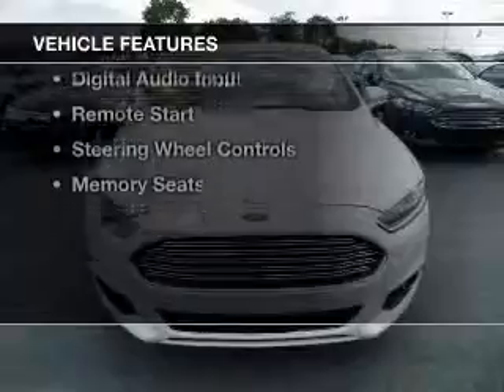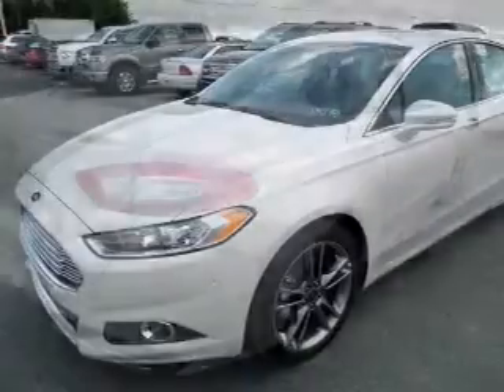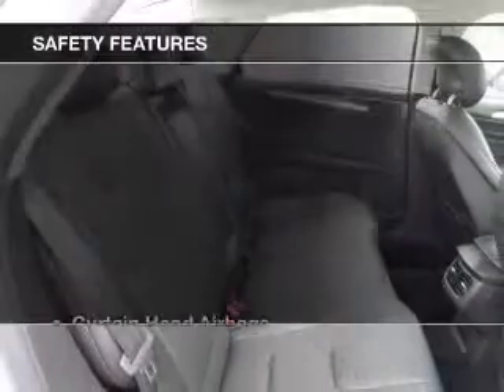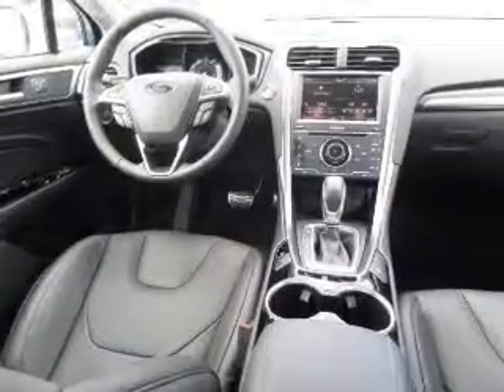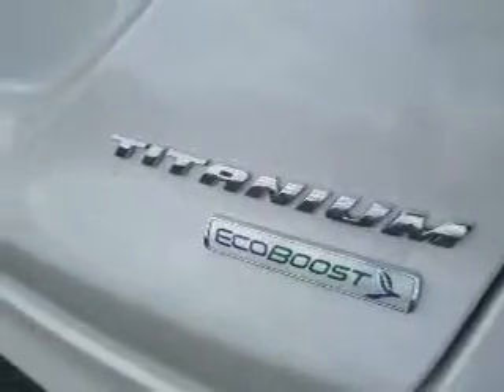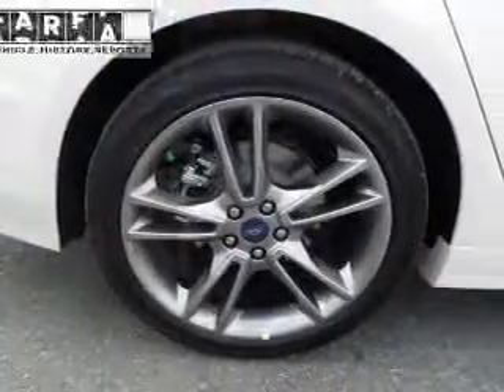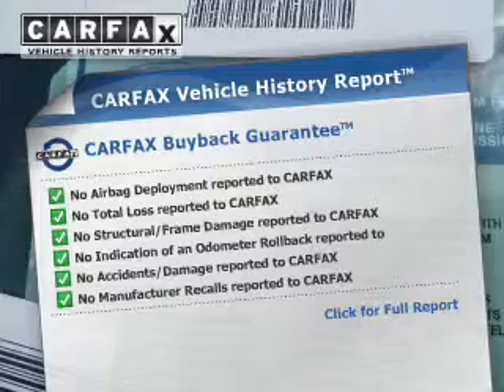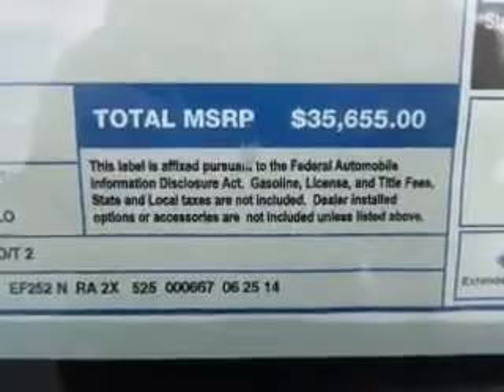2015 Ford Fusion - Easton PA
Phone:
Year: 2015
Make: Ford
Model: Fusion
Trim: Titanium
Engine: 2.0 liter inline 4 cylinder 16 valve GDI DOHC Turbo
Transmission: 6-Speed Automatic
Color: White Platinum
Mileage: 6
Address:
3810 Hecktown Rd.Route 33
Route 33